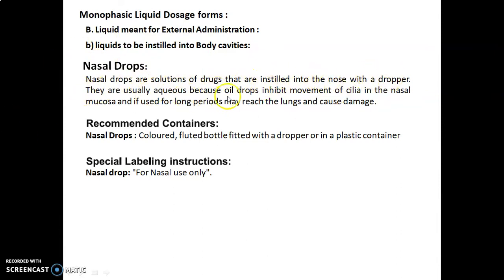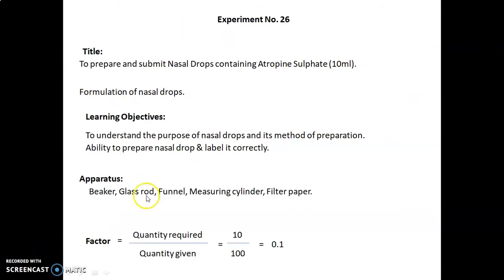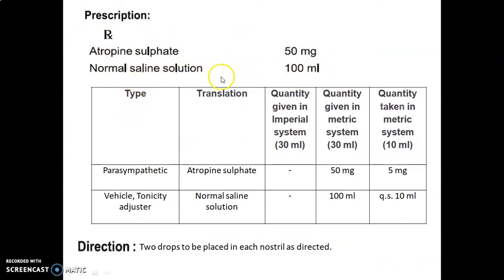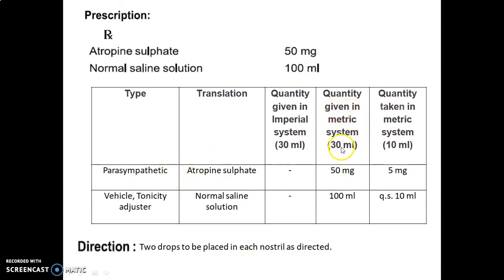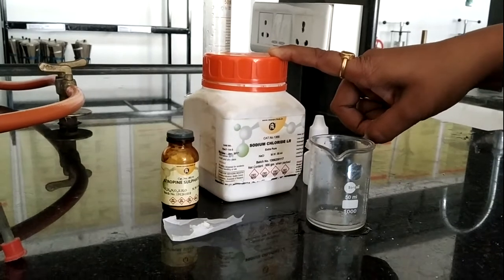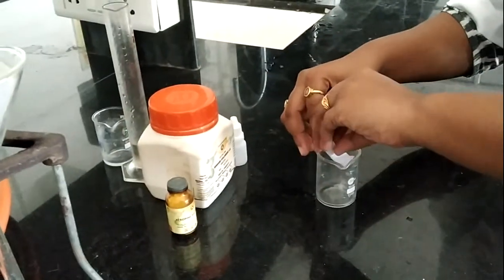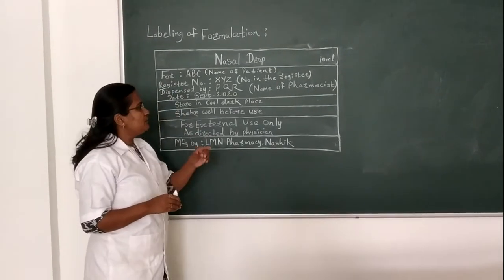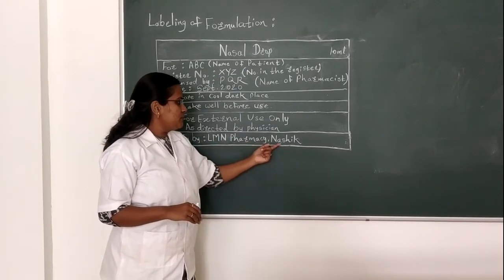EXPT. NO. 26 - TO PREPARE AND SUBMIT NASAL DROPS CONTAINING ATROPINE SULPHATE